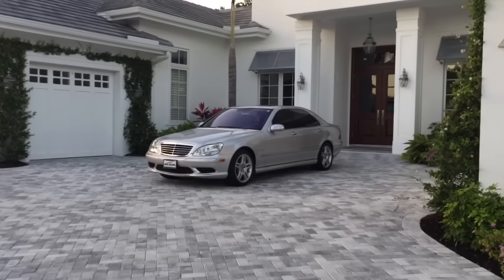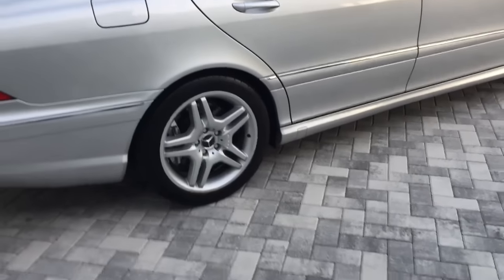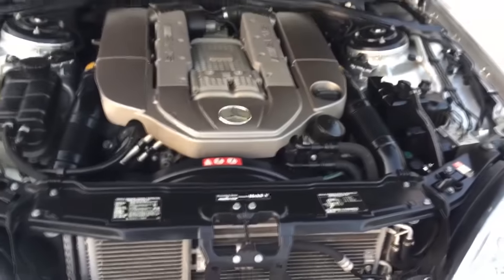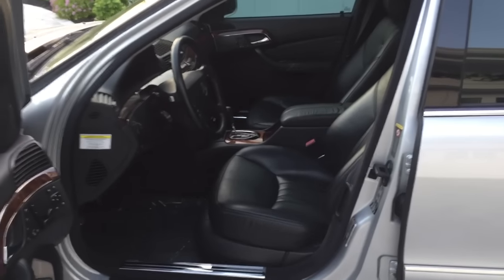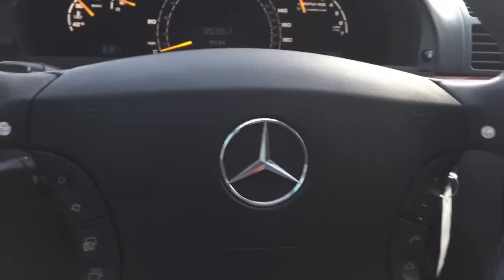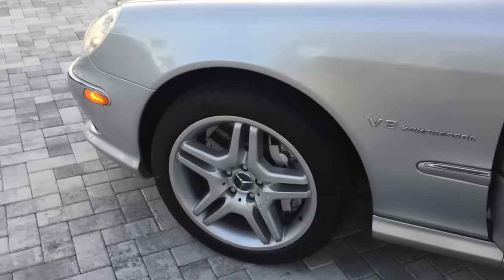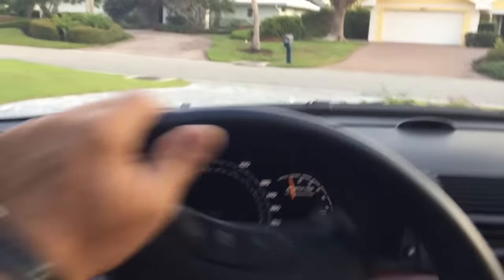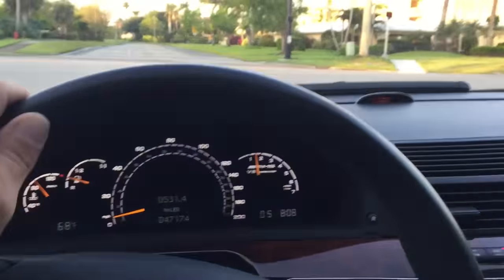2005 Mercedes Benz S55 AMG Review and Test Drive by Bill - Auto Europa Naples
Up for sale is this stunning AMG sedan from Mercedes-Benz, a 1-Owner 2005 S55 in excellent condition and with very low miles. This flagship AMG sedan has 493HP from a supercharged 5.5 liter V8, and performance figures that rival a much lighter supercar.  Amenities include heated and cooled 12-way power seats, AM/FM/CD/CD Changer with Navigation, Power Moonroof, 5-speed automatic transmission with paddle shifting, 18 inch twin-spoke 5 star AMG alloy rims, AMG exhaust, big brakes, ABC Sport Suspension, and more. This is one serious German Q-Ship, and in excellent original condition all around. Comes with all books, many service records, and two keys.